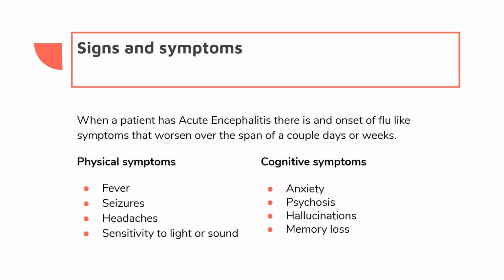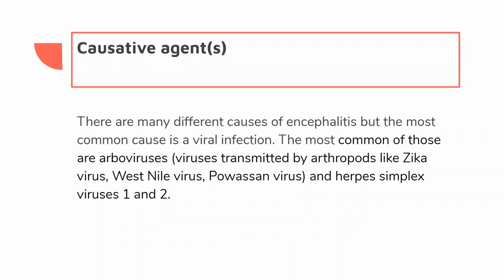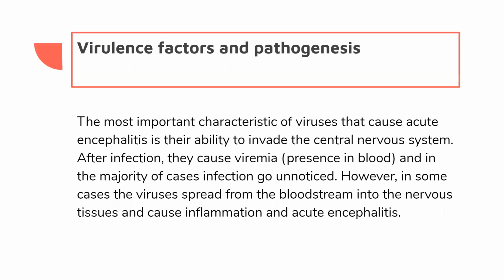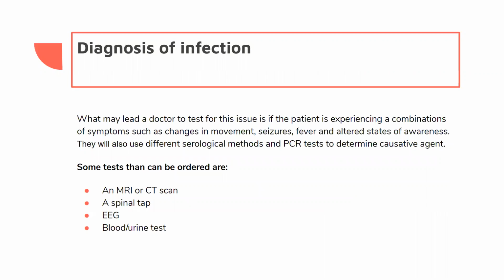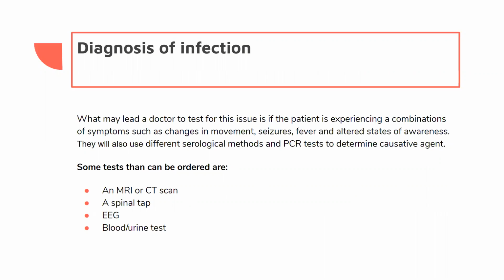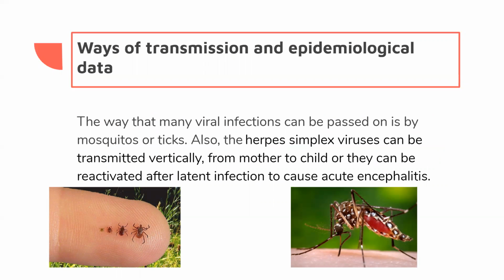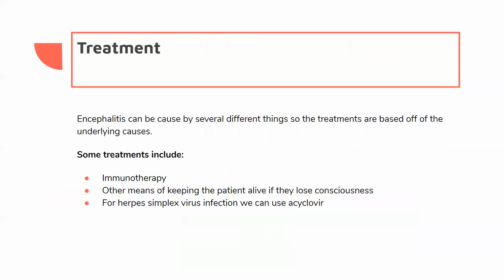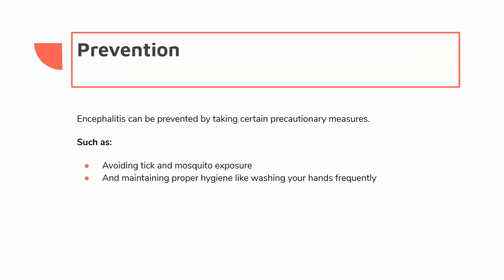Acute Encephalitis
Micro Biology project over infectious diseases